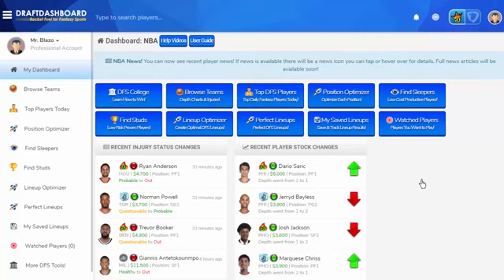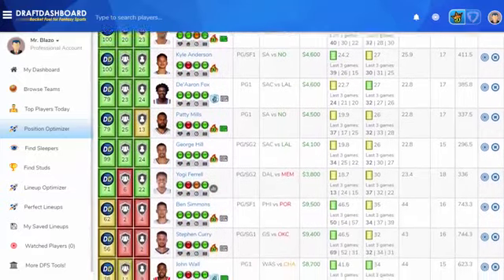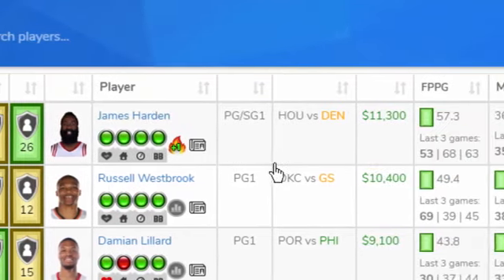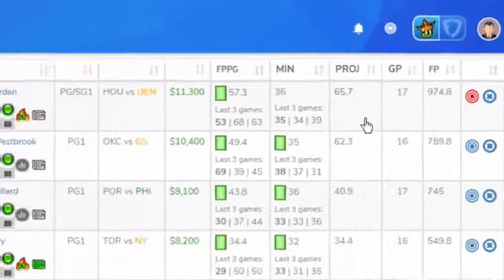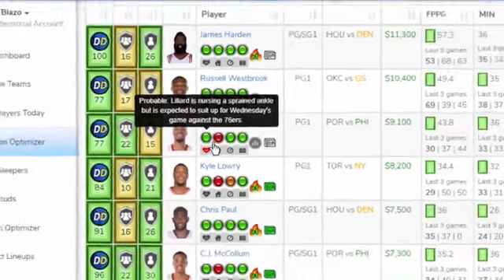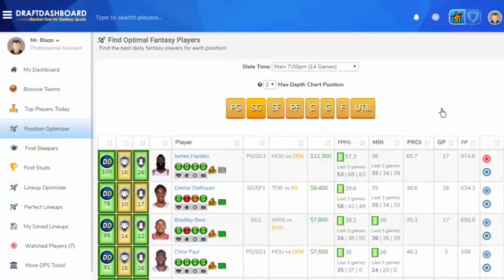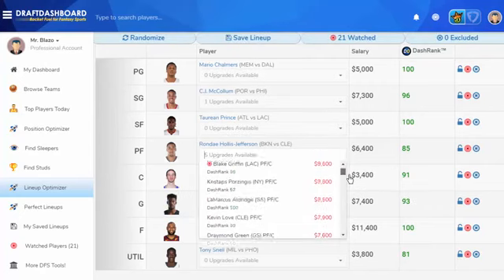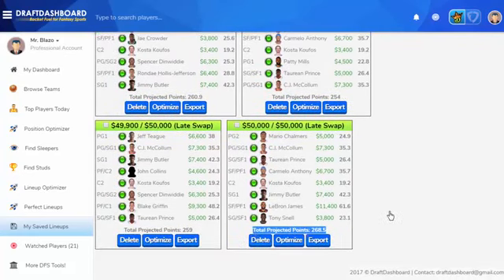FAN DUEL/DRAFTKINGS POSITION OPTIMIZER!!!!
Playing DraftKings or FanDuel? Instantly Create Winning Daily Fantasy Lineups with our DFS Lineup Optimizer! With this amazing app you can win big on Fan Duel and Draftkings DAILY!!